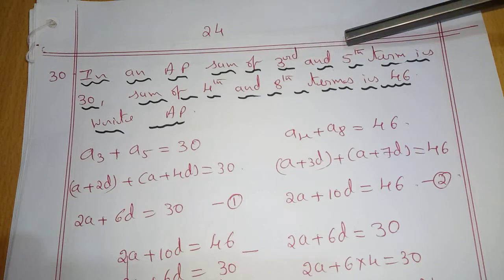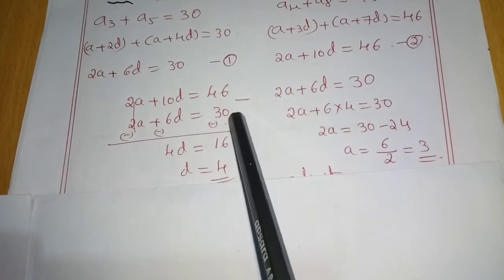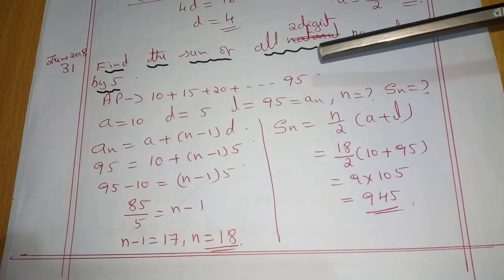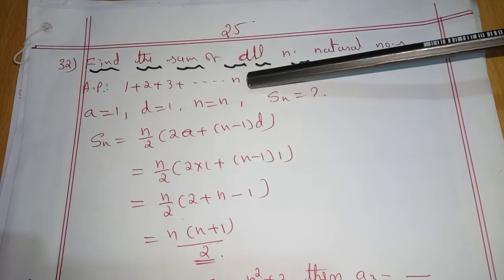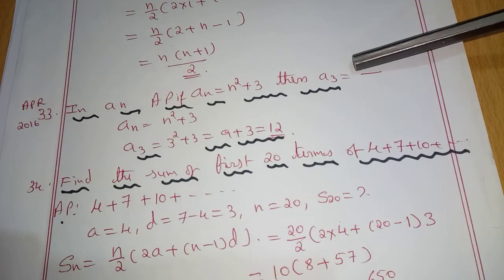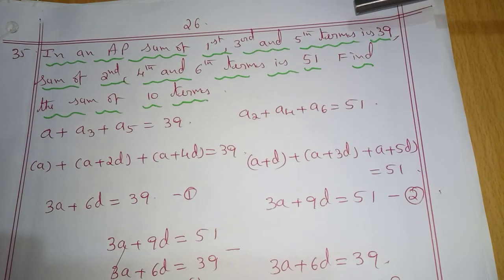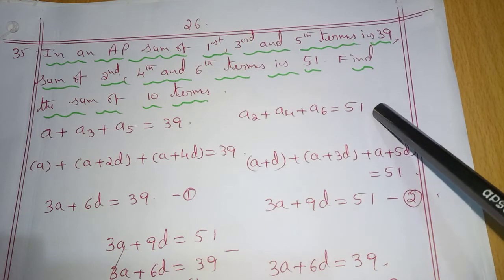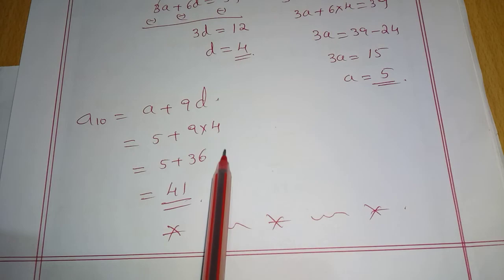Day 9 Continuation of AP 10th Maths Eng medium Karnataka State Syllabus